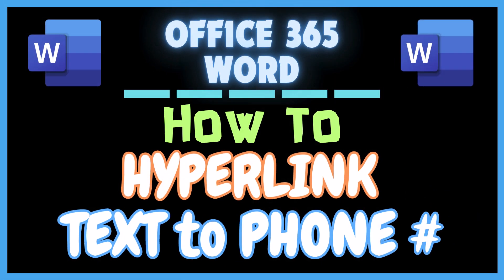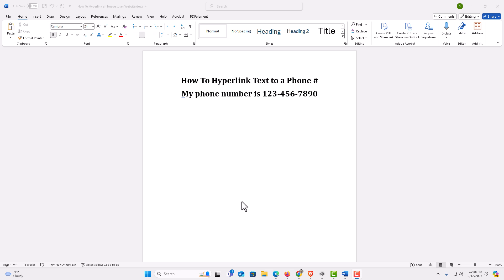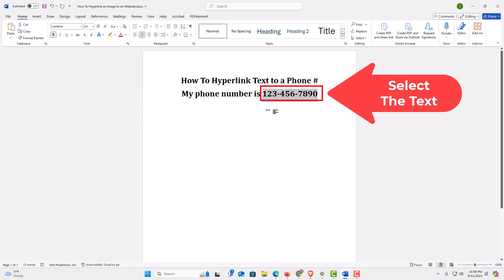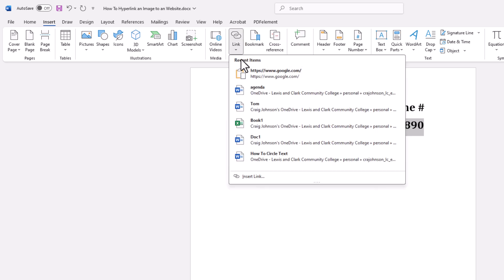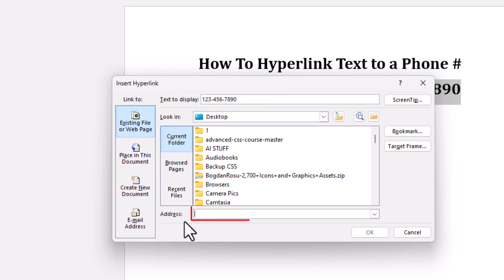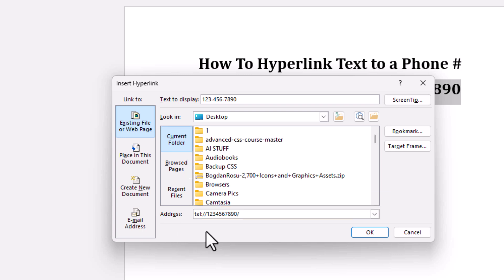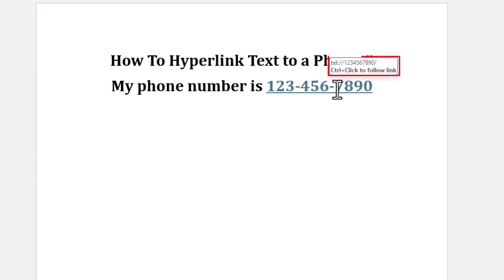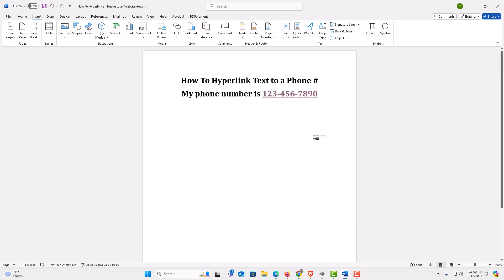How To Hyperlink Text To A Phone Number In Microsoft Word | Office 365 Tutorial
How To Hyperlink Text To A Phone Number In Microsoft Word | 365 Tutorial

Learn how to hyperlink text to a phone number in Microsoft Word with this simple step-by-step tutorial! Whether you're creating professional documents or just want to make it easier for readers to call directly from a document, this guide will show you how to make text clickable to dial a phone number. Follow along and master this essential feature in Microsoft Word.

Simple Steps
1. Open your project in Microsoft Word.
2. Select the Text that you want to hyperlink.
3. Click on the "Insert" tab.
4. Click on the "Link" tab.
5. Click on "Insert Link".
6. Make sure "Existing File Or Web Page" is selected.
7. In the "Address" field, enter the formula tel//:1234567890 /
8. Click on "OK".

Chapters
0:00 How To Hyperlink A Phone Number In Microsoft Word
0:22 Open Your Project In Microsoft Word
0:39 Select The Text
0:54 Click On The Insert Tab
1:05 Click On The Link Tab
1:15 Click On Insert Link
1:25 Make Sure Existing File Or Web Page Is Selected
1:35 Type The Formula Into The Address Area
1:56 Click On OK
2:14 How To Test A Link In Microsoft Word